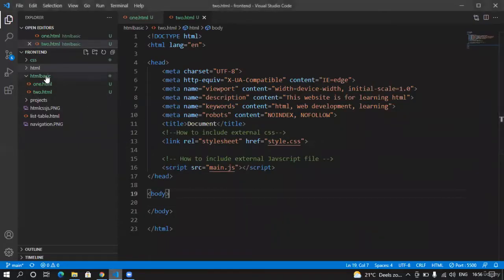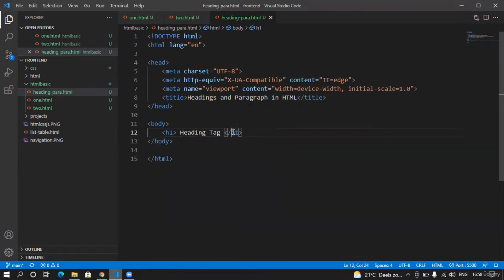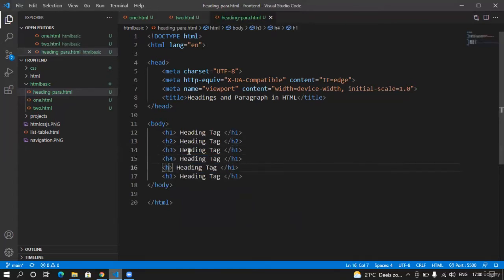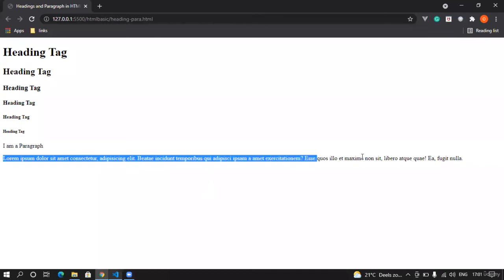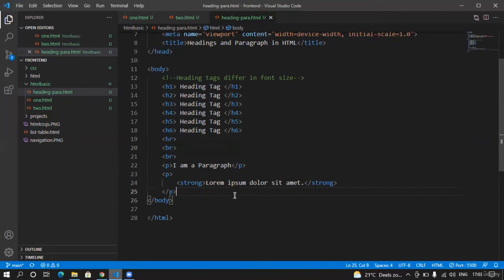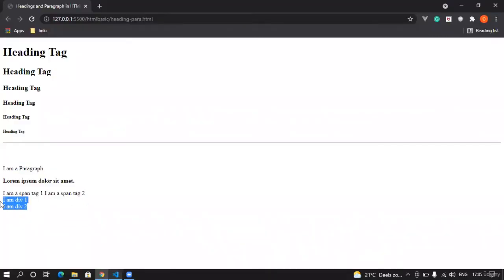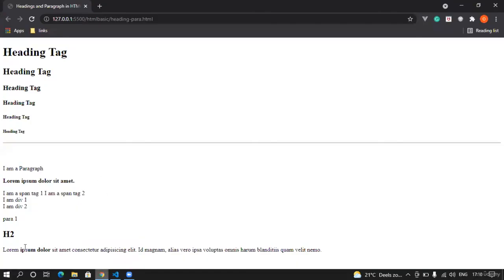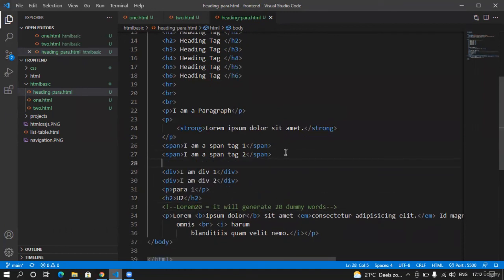3 headings p span div br hr text